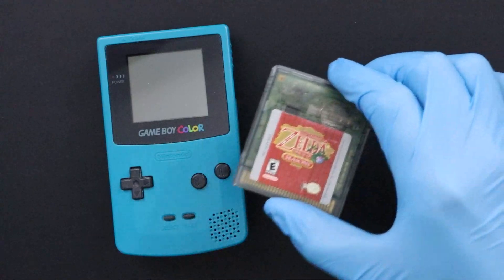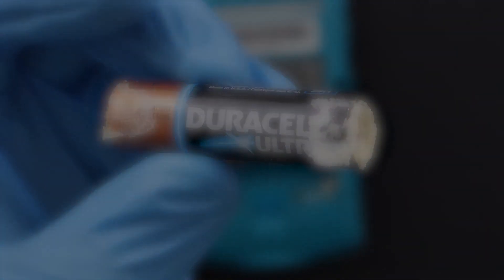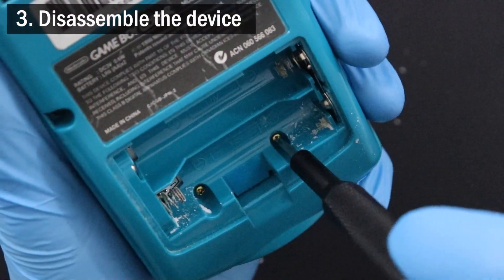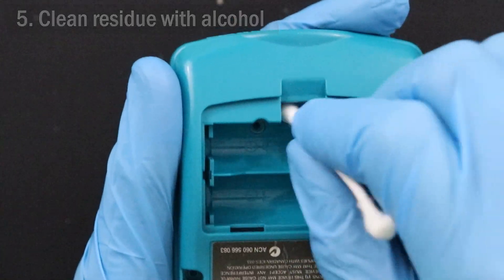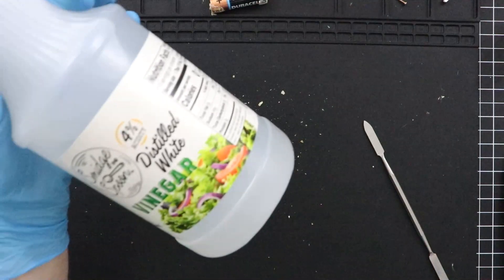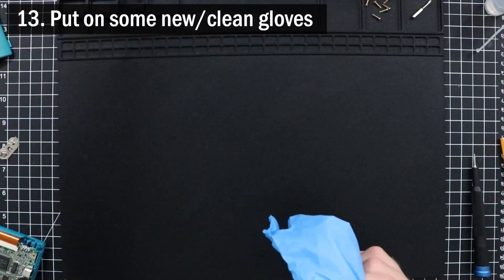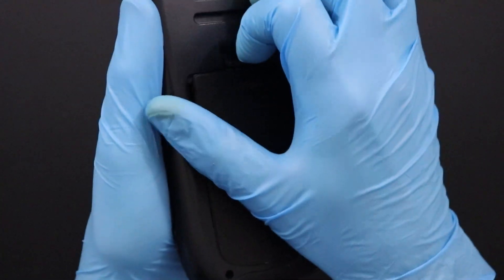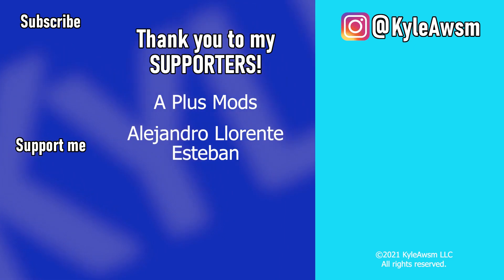When Batteries Puke on Your Electronics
Please watch 00:35 for some extremely important details regarding this cleaning process!

Timestamps:
00:35 Introduction
01:44 Tutorial
07:24 Conclusion
08:00 Channel update